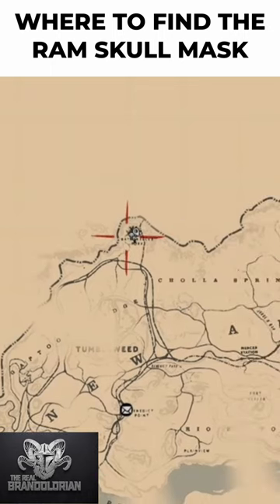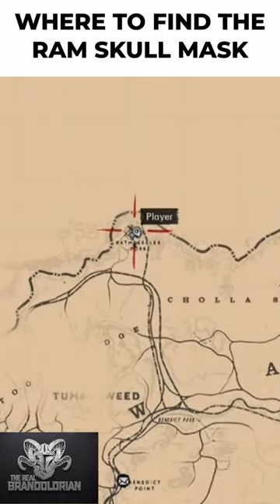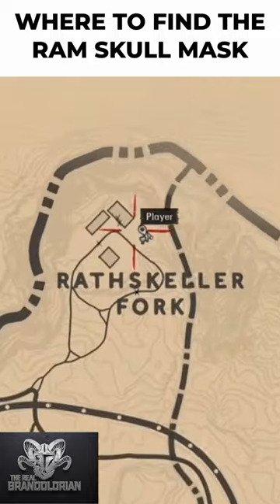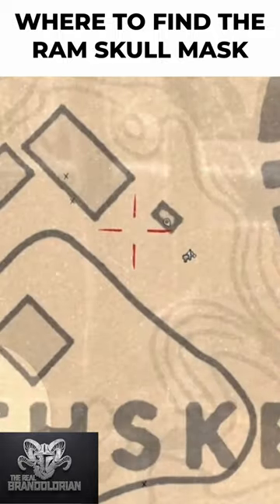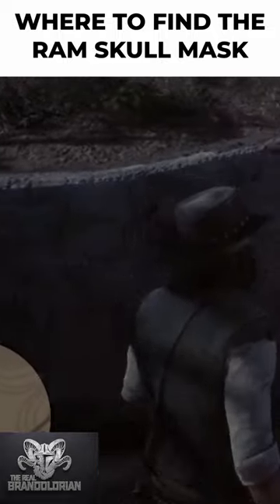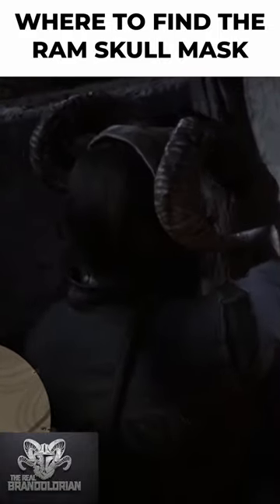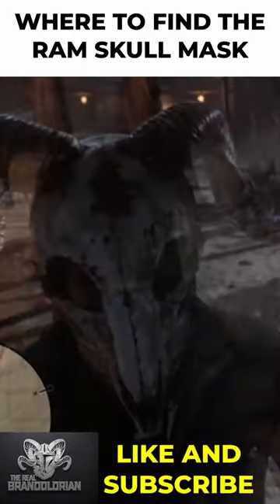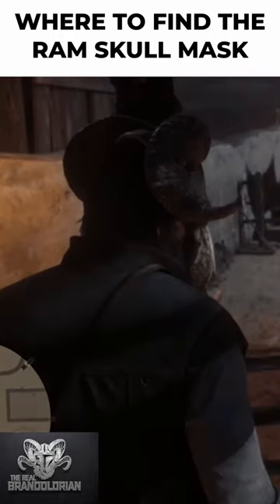How to Find the Ram Skull Mask | Red Dead Redemption 2